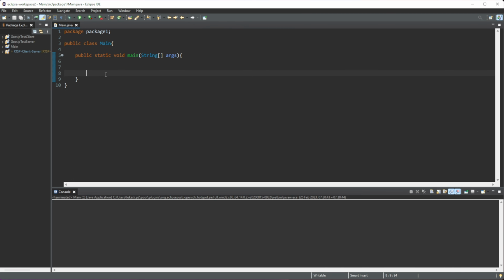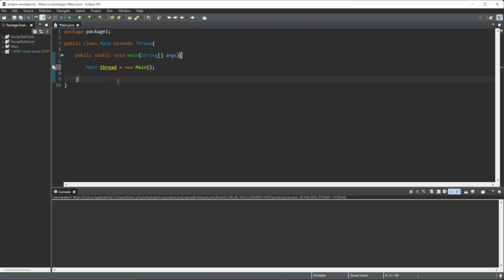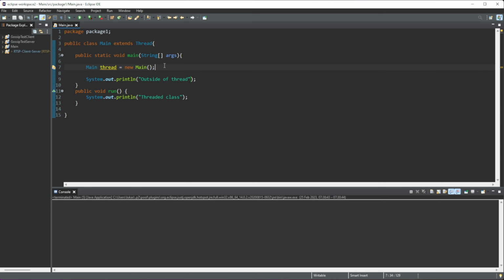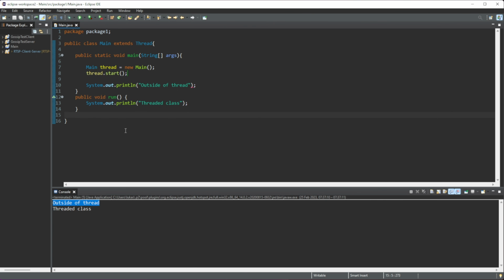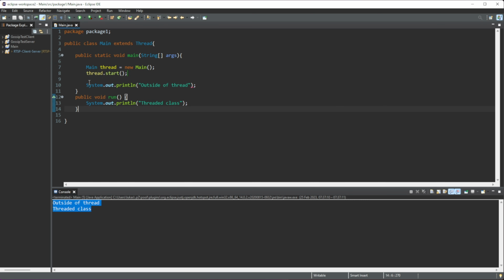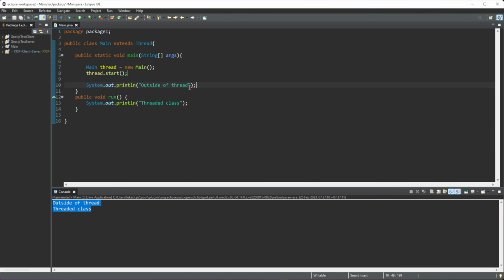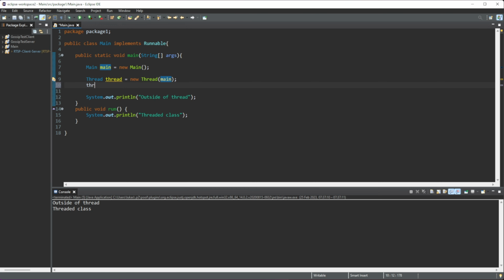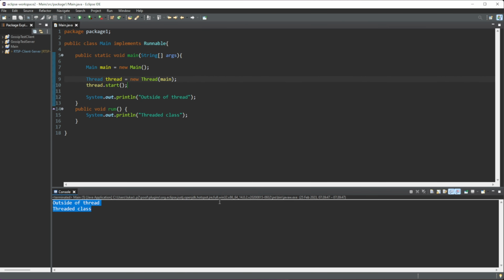Java Tutorial 52 - Threads